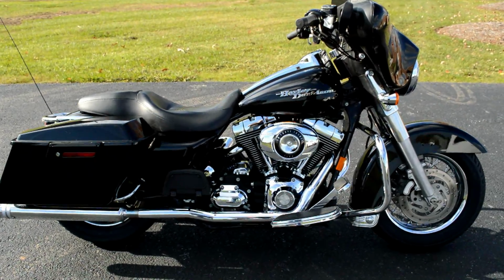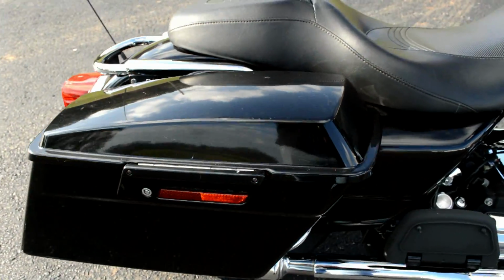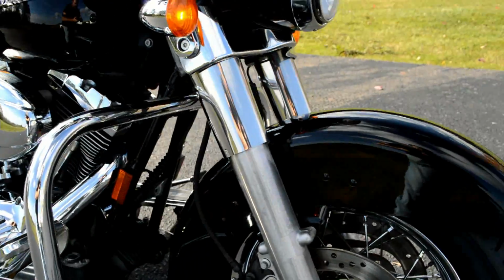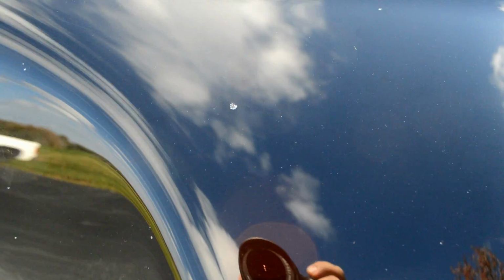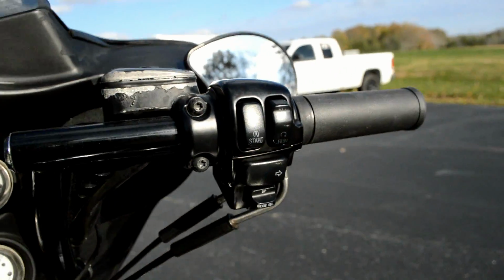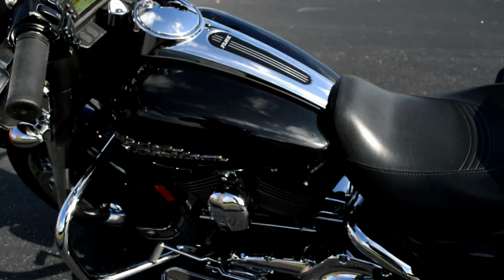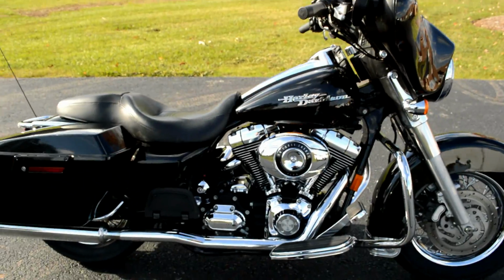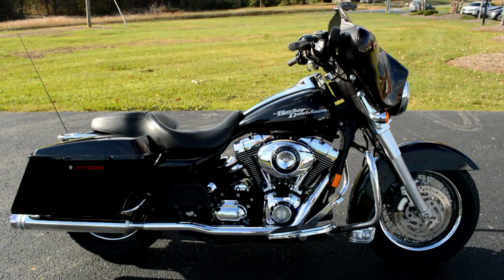SOLD! 2007 Harley-Davidson® FLHX - Street Glide® 9226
This bike has sold!  Check out our current inventory on our